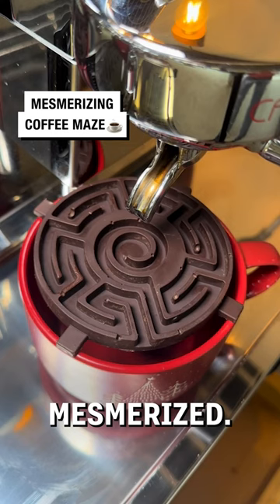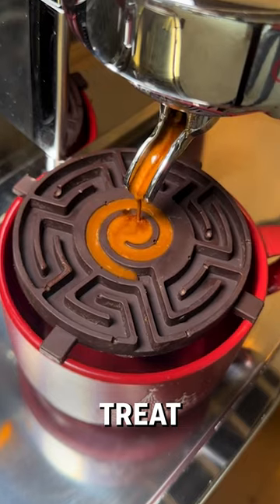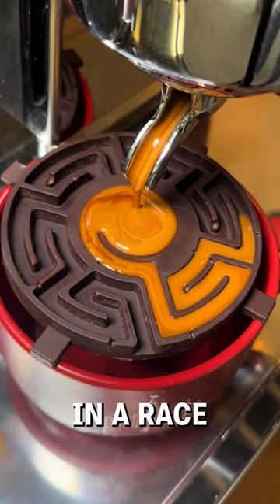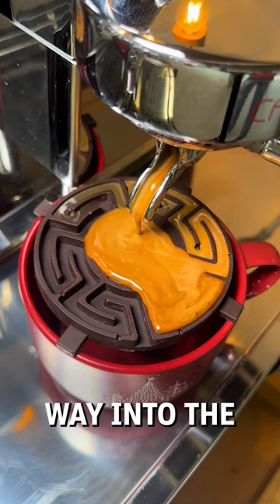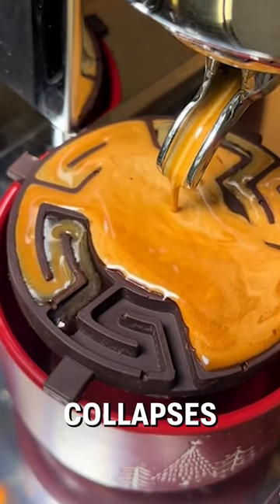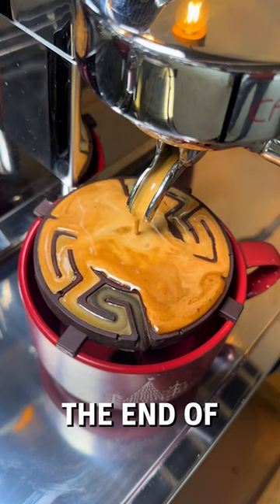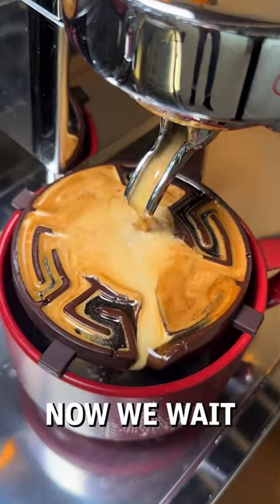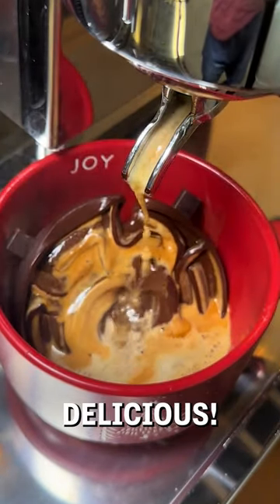Mesmerising coffee maze! 🤩☕️ - 🎥 latteartcity